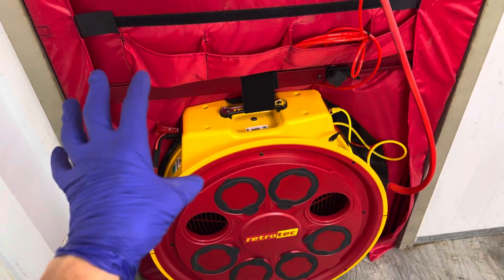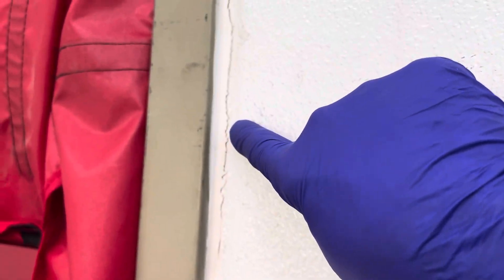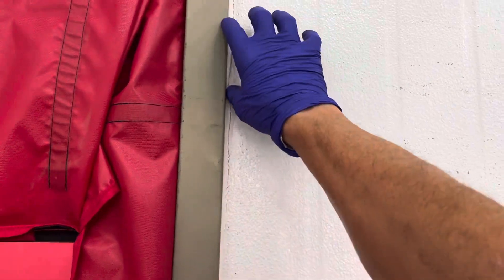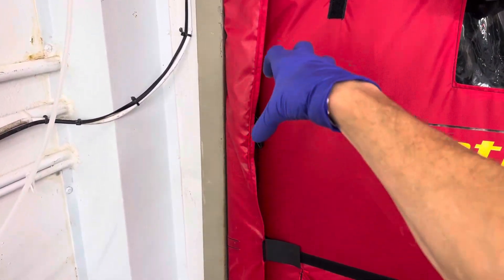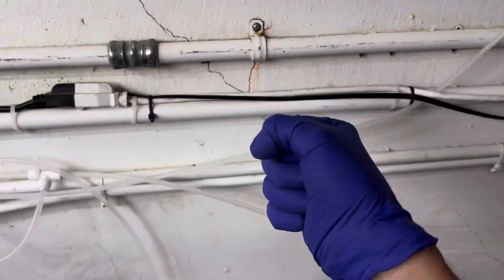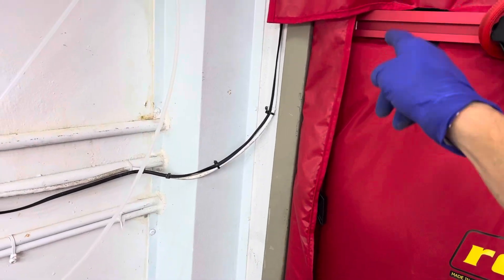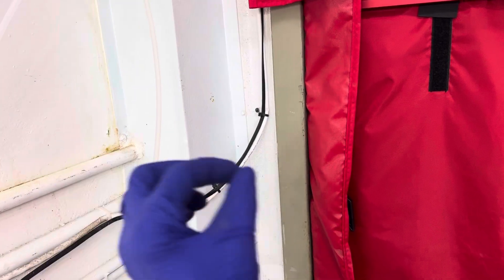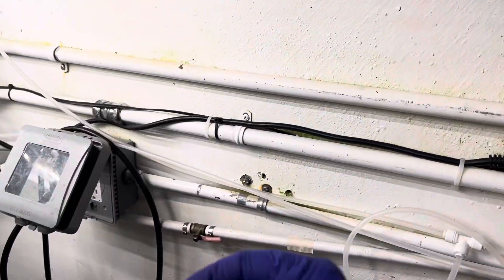RETROTEC blower door test. When hot humid air turns into water in the electrical panel. ￼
Sometimes your building or your room may be positive pressure at other times that may be negative pressure.
     Depending on the humidity and temperature differences, the water vapor can literally turn into liquid water, causing mold or even electrical panel damage.